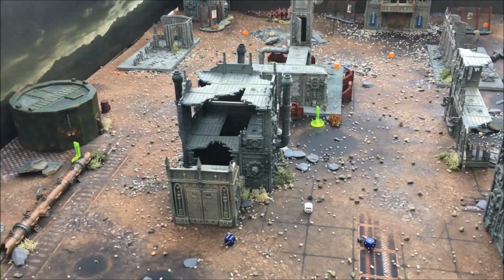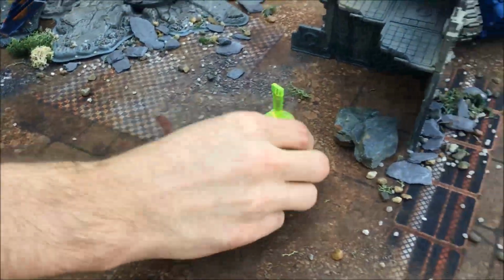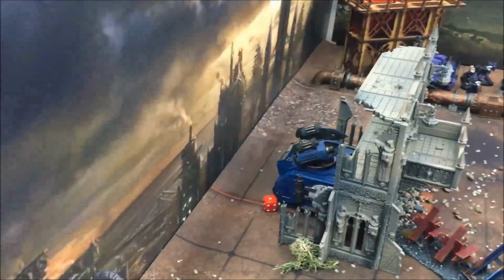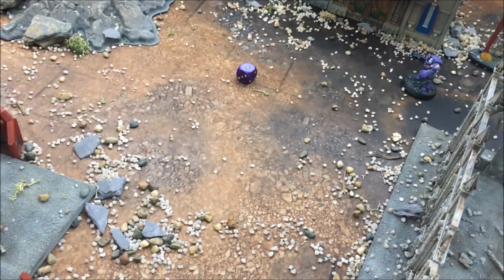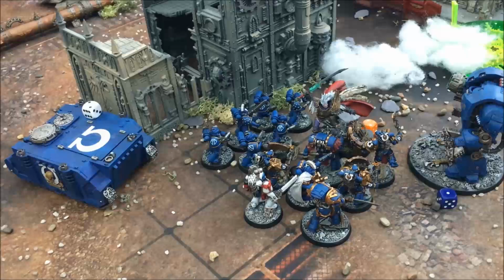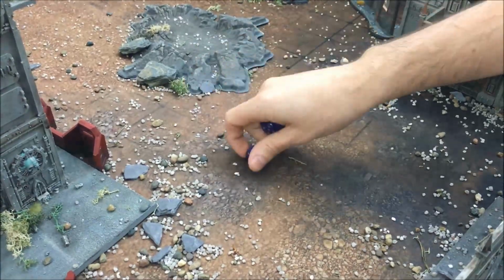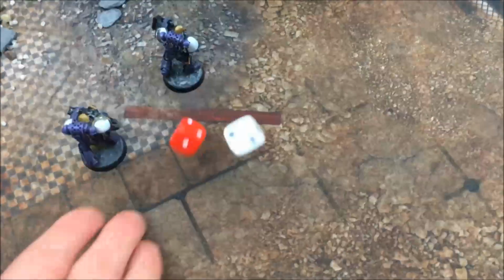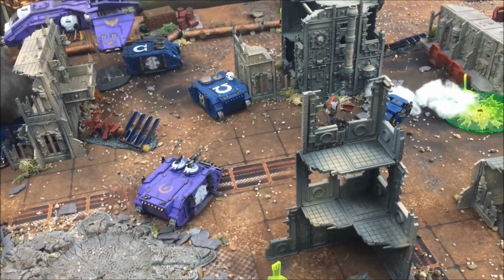Emperors Children Vs Ultramarines Horus Heresy Warhammer 7th Edition Battle Report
As we test out tournament lists ready for the GT, The Emperor's Children clash against the might of the Ultramarines